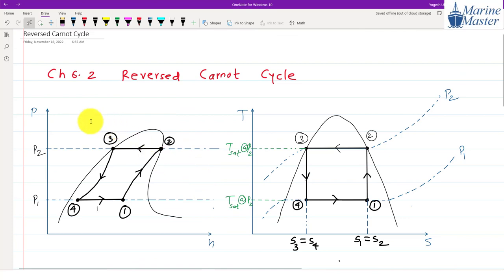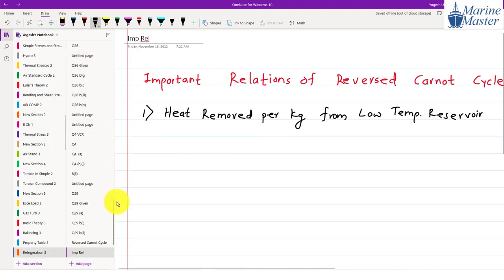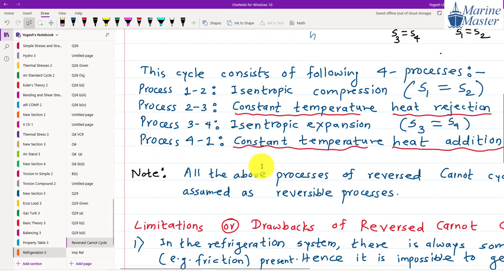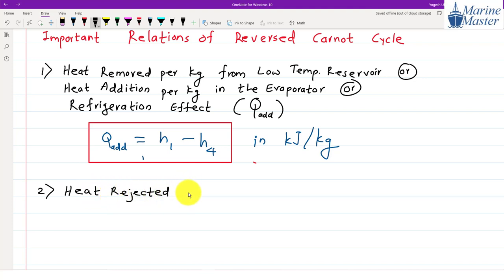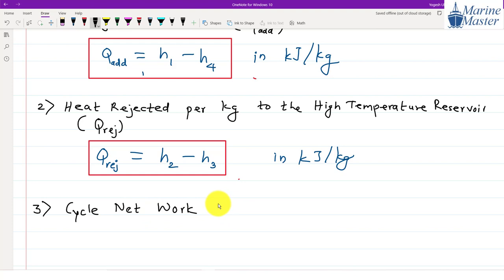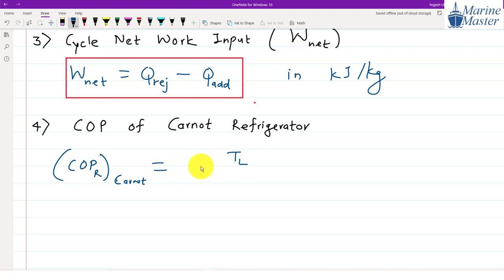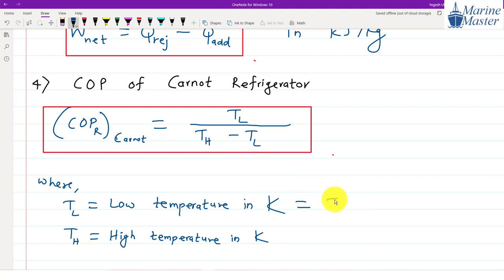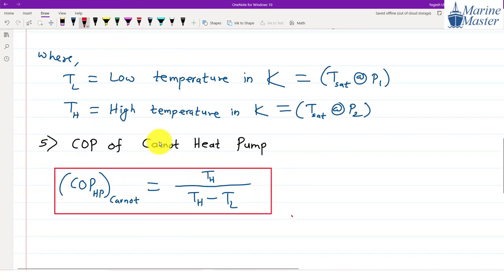Reversed Carnot Cycle Lecture 2 (Important Relations)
This video explain Reversed Carnot Cycle- (Important Relations)